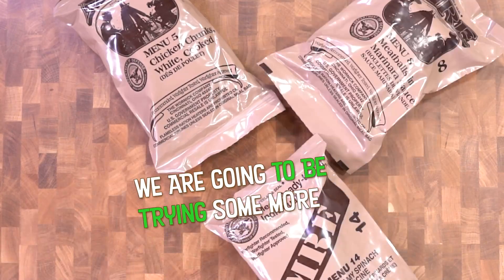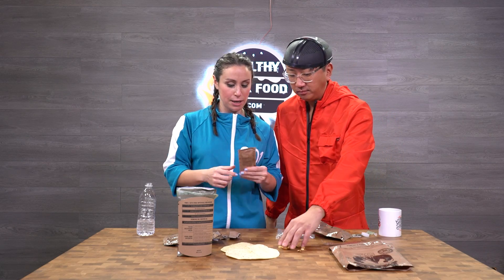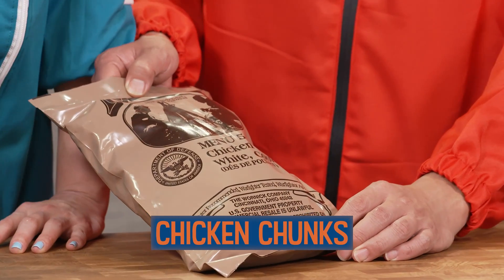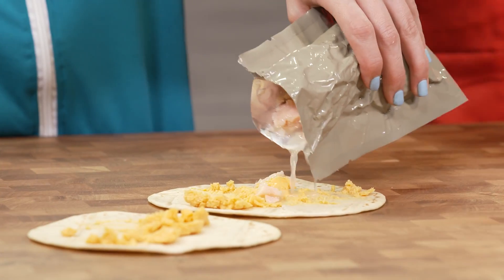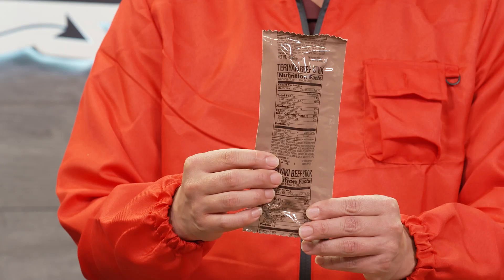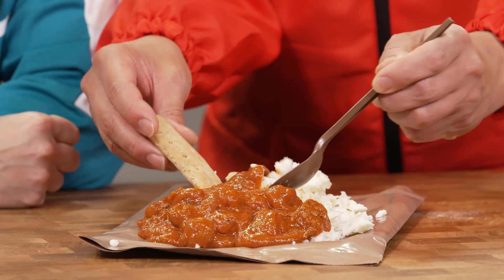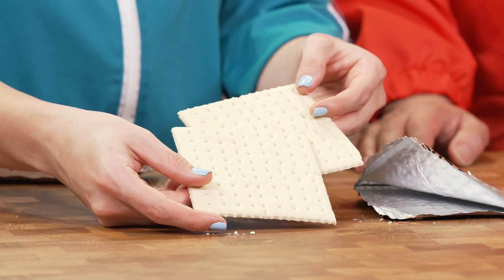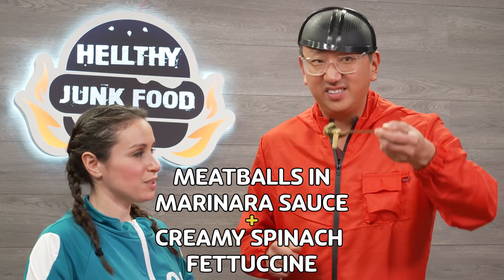Trying MRE's Meals Ready To Eat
Julia's brother sent us over 100 different MRE's (meals ready to eat) which we have been slowly eating throughout the past year.  Enjoy a very unique way to consume food for survival.